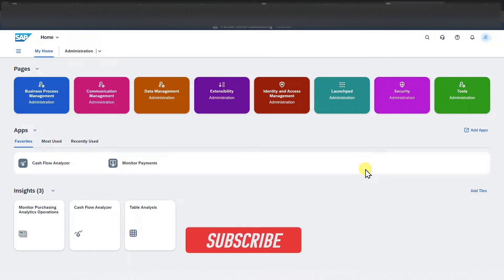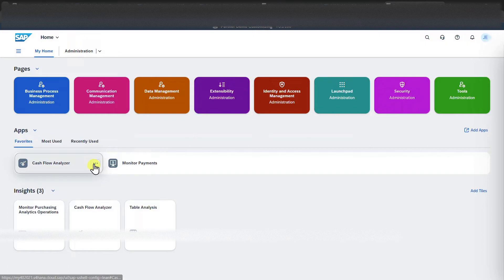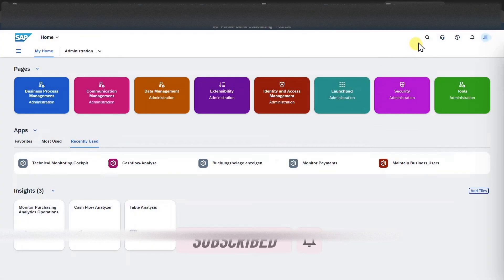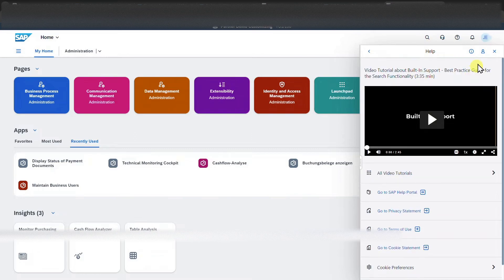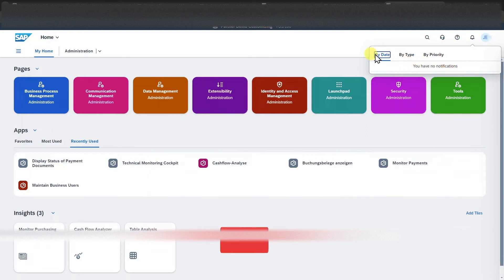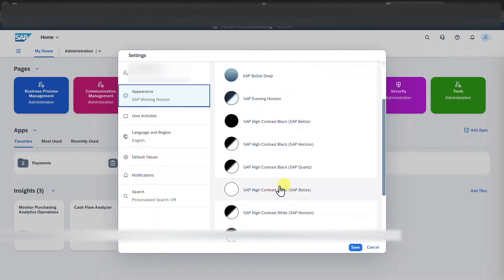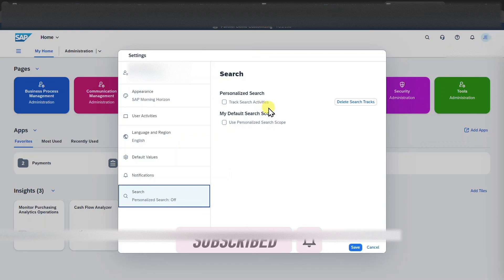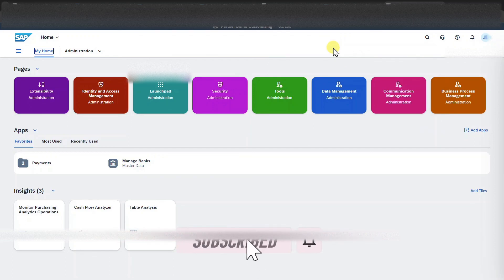SAP S/4HANA Public Cloud Fiori Beginner Tutorial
Dive into the world of SAP S/4HANA Public Cloud with this beginner-friendly Fiori tutorial. Discover how to navigate and use “Spaces” and “Pages” to streamline your user experience and boost your operational efficiency.

In this step-by-step guide, you’ll learn:
• How to access and personalize Fiori Spaces and Pages
• Best practices for organizing apps and content with Spaces
• How Pages help you tailor the workspace for productivity
• Tips for improving user adoption and interface clarity

Ideal for SAP business users, functional experts, and consultants ready to master the Fiori launchpad in the Public Cloud. Whether you're setting up for the first time or optimizing your workflow, this tutorial gives you the tools and techniques to get it right.